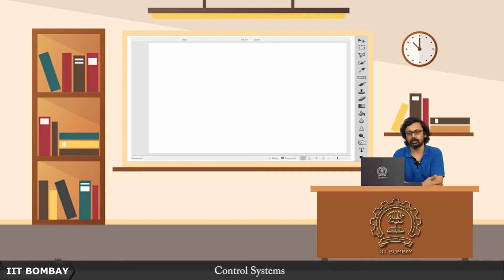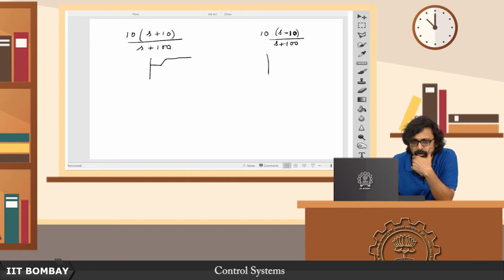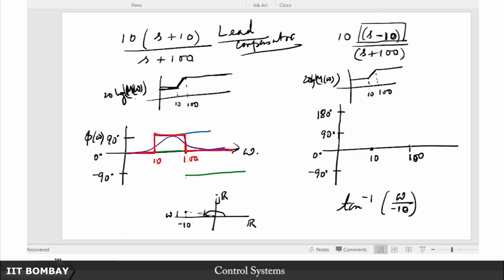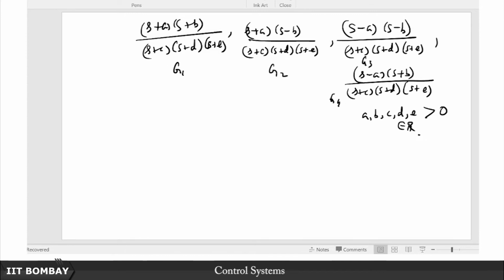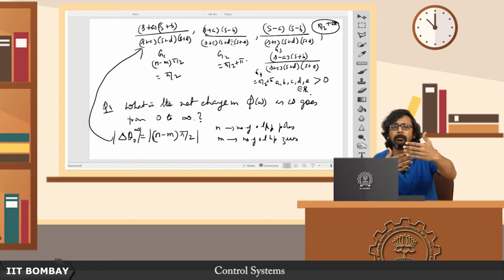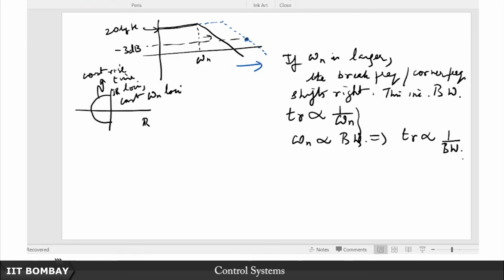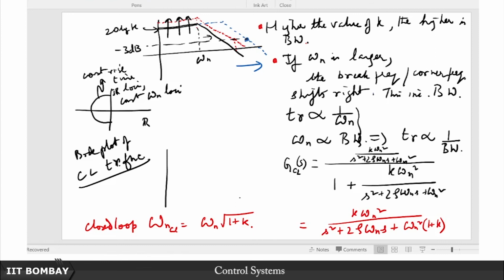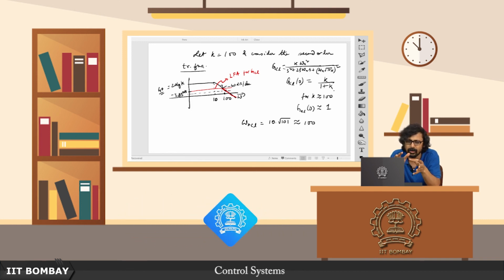Bode Plots: Commonly Used Terms#swayamprabha